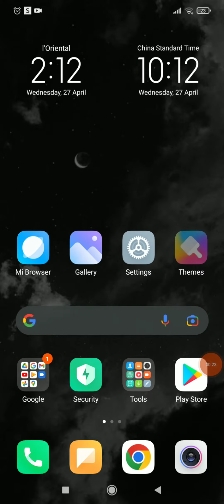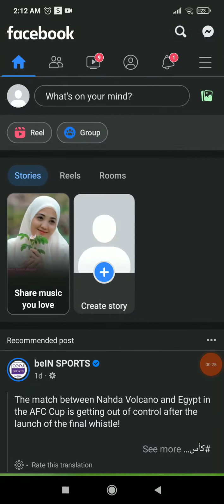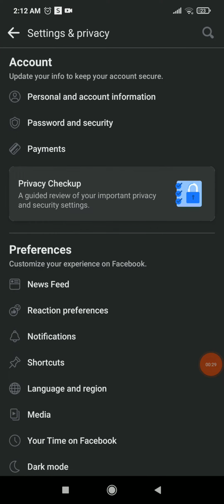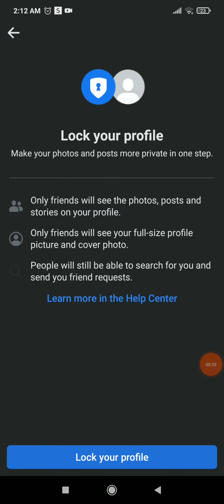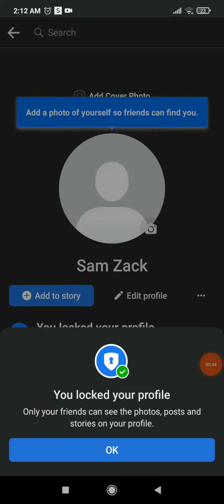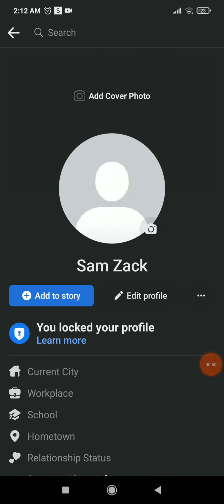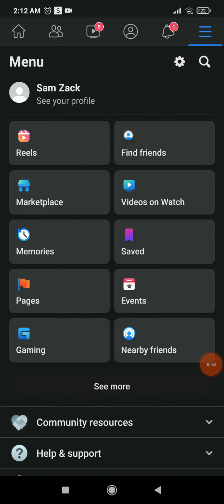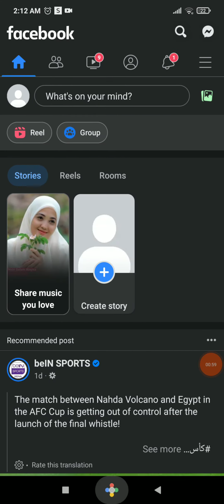how To Lock Your Profile On Facebook App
My idols on YouTube:
Mike Vestil
Ali Abdaal
biaheza
Kevin David
Incognito Money
Sara Finance
Everyday Money
Channel Makers
Vidiq
SuperHumans Life